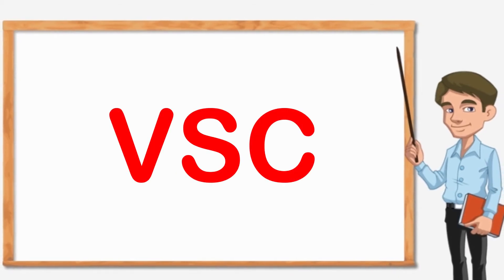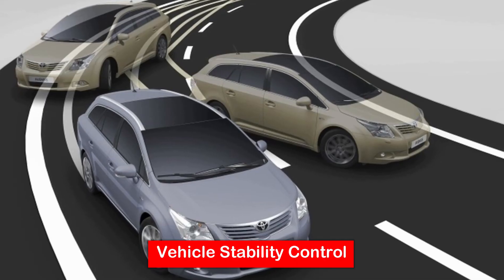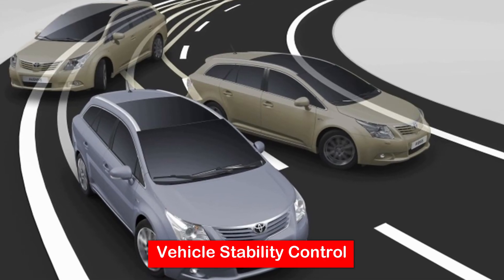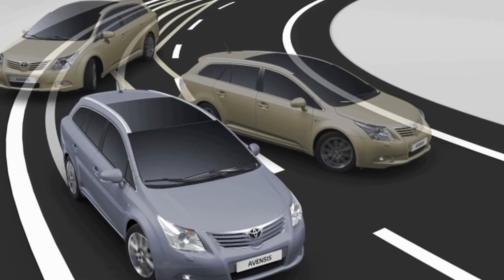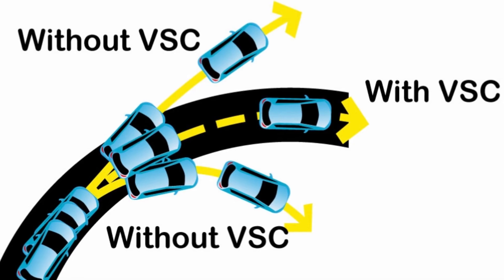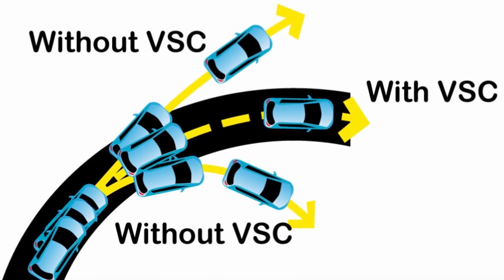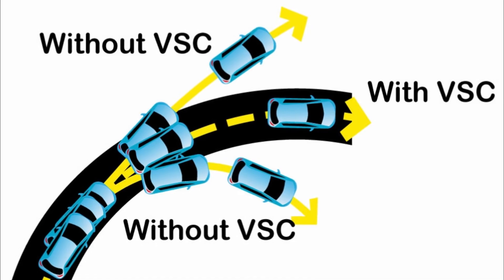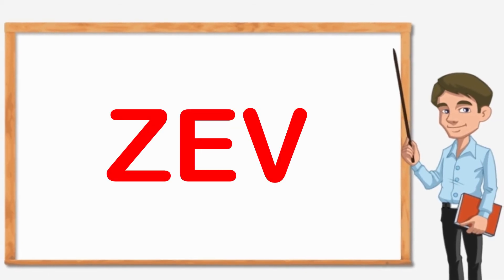Automobile Technical Words & their Full-Form | Automobile Related Full Forms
This video is all about Automobile Technical Words & their Full Form.
Like - EGR, ABS, BHP, MRF etc.

Dou You know about SOHC & DOHC?